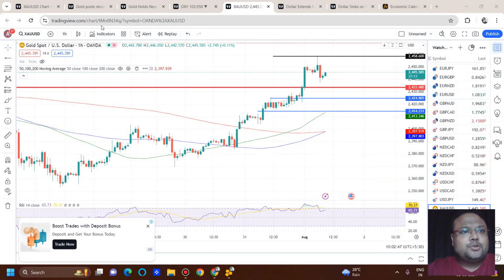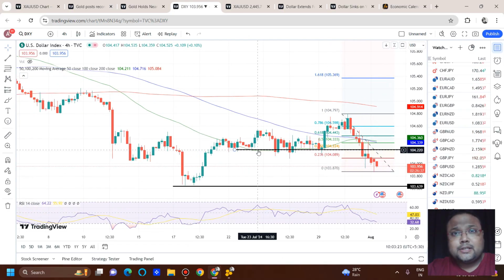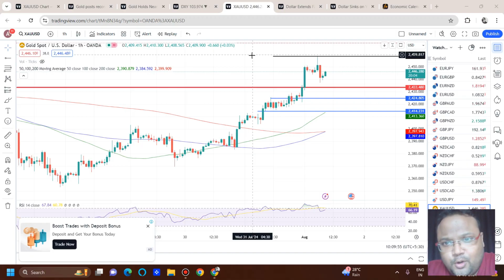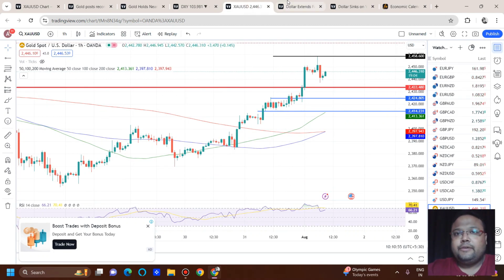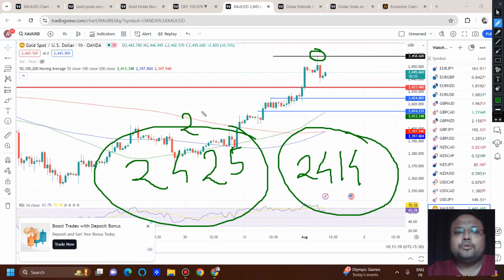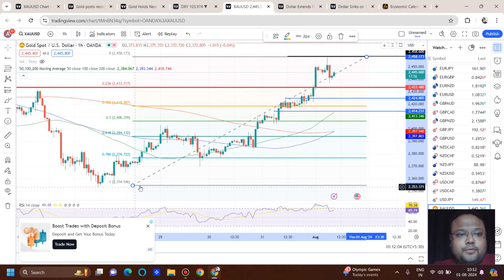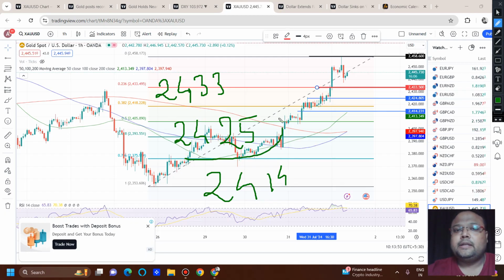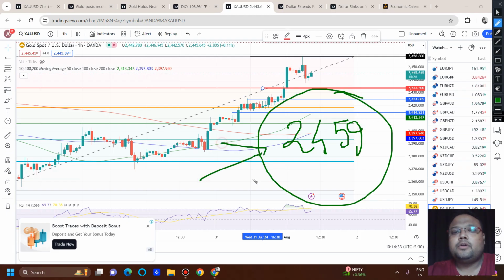GOLD TRADING STRATEGY TODAY 1-2 AUG | XAUUSD ANALYSIS TODAY 1-2 AUG | XAUUSD FORECAST TODAY 1-2 AUG